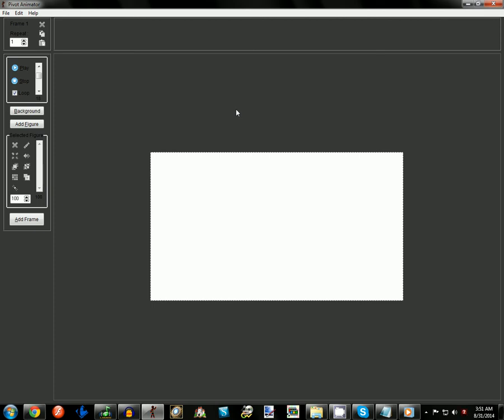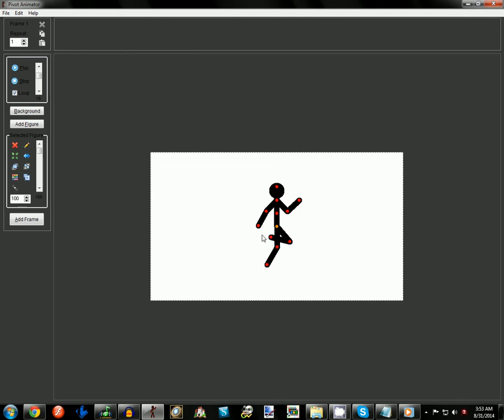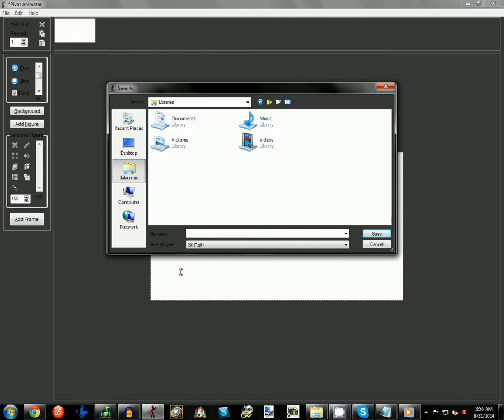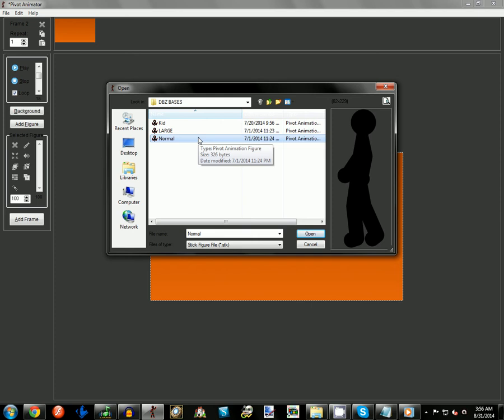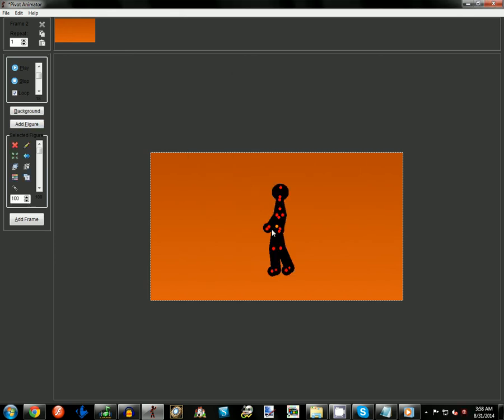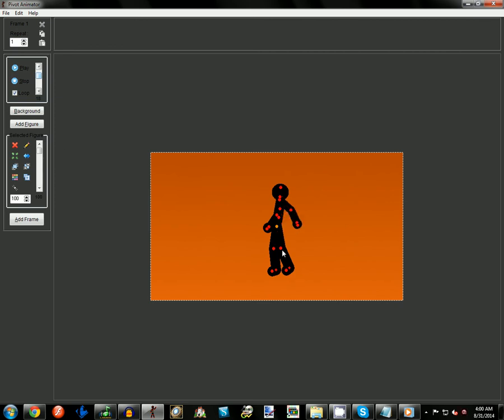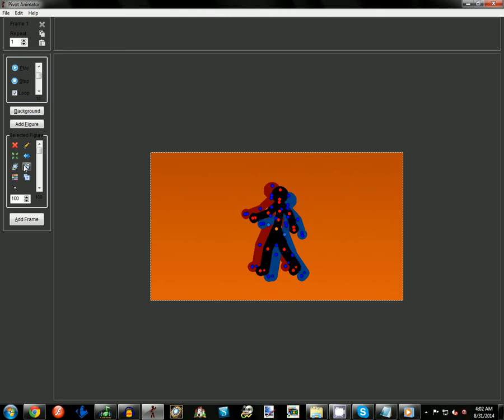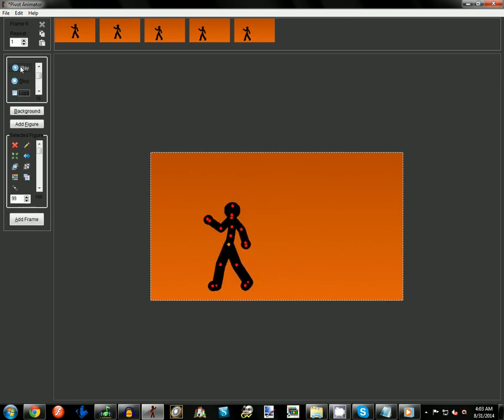Pivot tutorial #1: The basics.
Today you will learn how to navigate your way through pivot's menu.